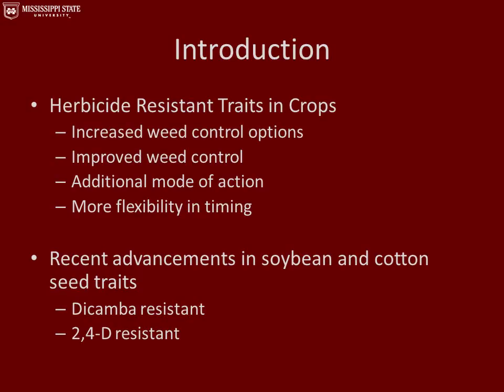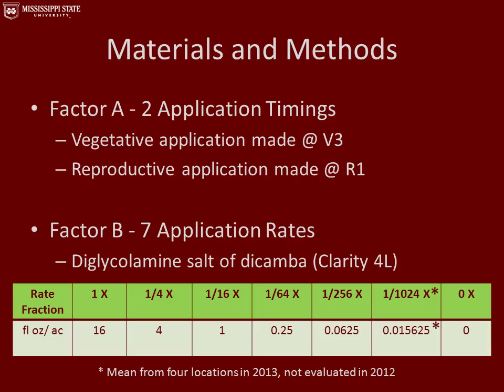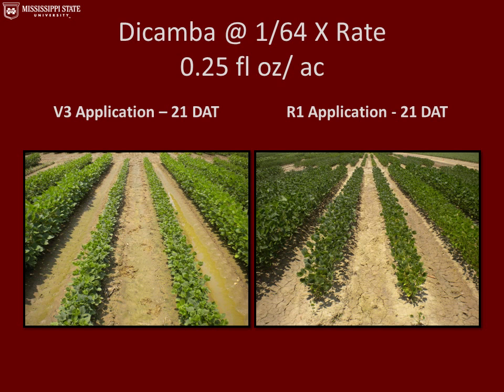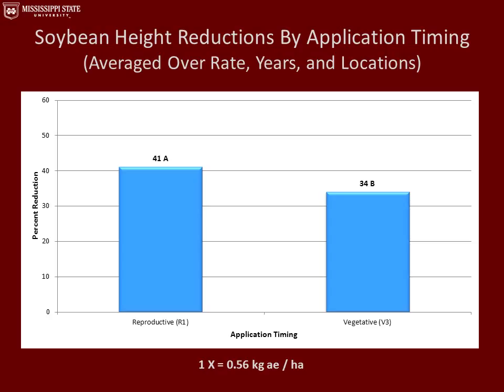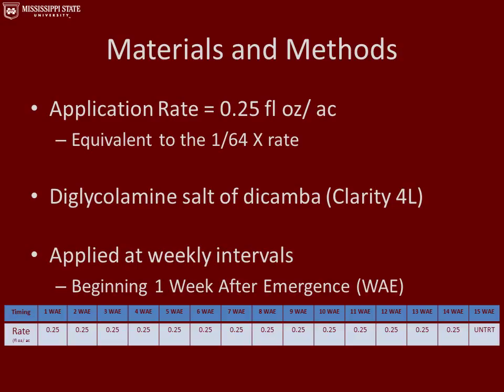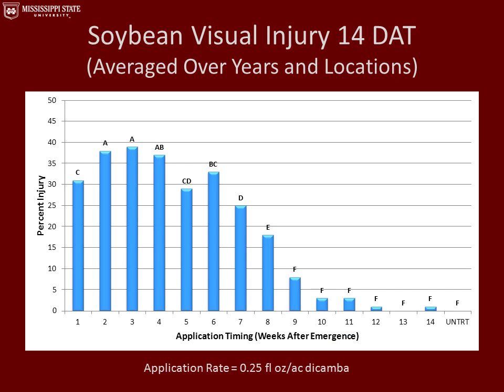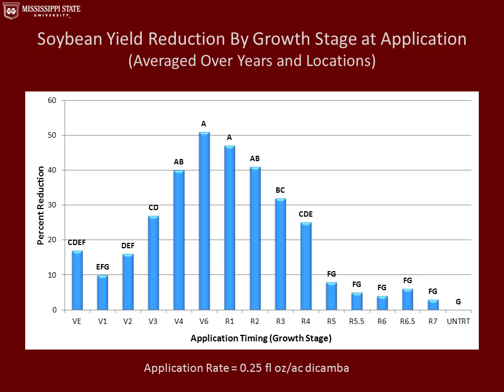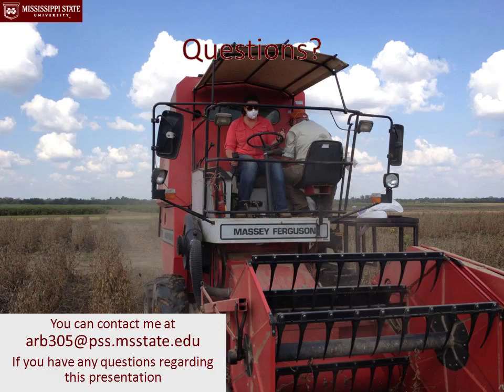The Effect of Dicamba Concentration and Application Timing on Soybean Growth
The introduction of Dicamba-tolerant soybeans offers producers another option for controlling herbicide-resistant weeds, as well as other difficult-to-control weeds. However, this herbicide will also bring the challenge of dealing with possible drift to susceptible soybeans and other crops.

This presentation provides results from first two years of a study that is designed to determine how serious off-target drift injury can be to soybeans that are not tolerant to this herbicide